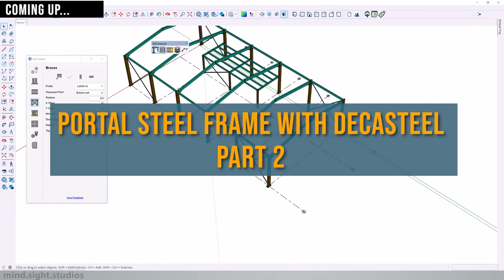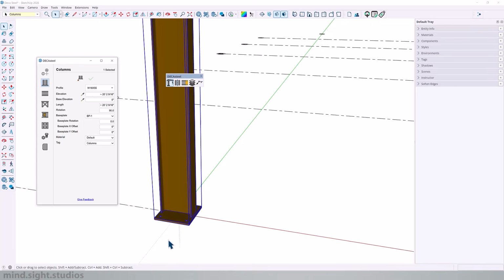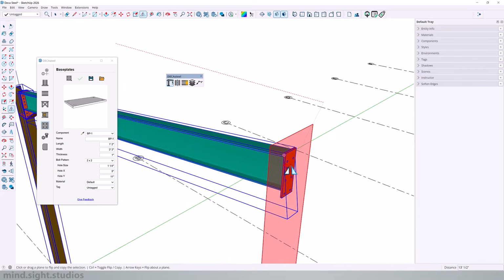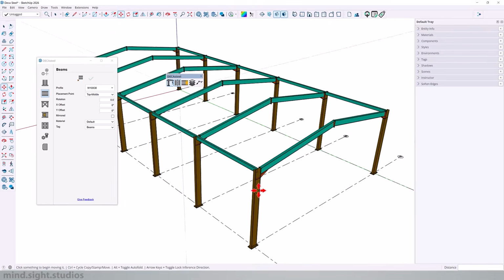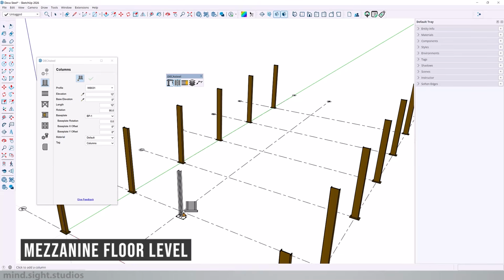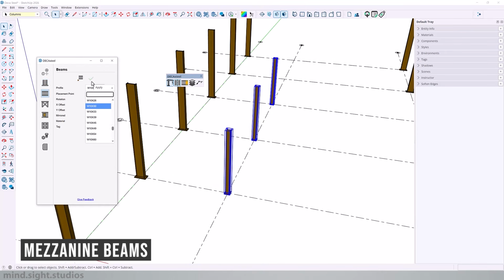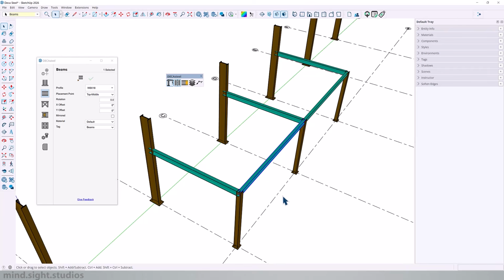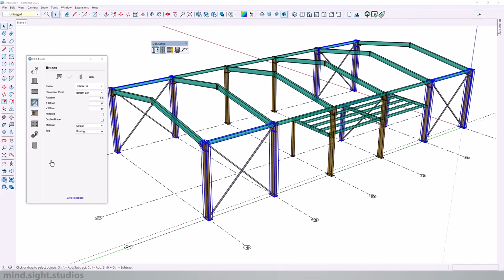Portal Steel Frame with DECAsteel Part 2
In Part 2 of this tutorial, we continue building our steel frame structure by adding key framing components and preparing the model for structural connections. By the end of this lesson, you'll have a fully framed structure complete with base plates, eave struts, a mezzanine system, and structural bracing—ready for the next phase of the project.

In this Video:
0:00 - Introduction
0:35 - Adding Base Plate
2:11 - Mirror the Frame
2:49 - Set up Eave Struts
03:51 - Mezzanine
4:43 - mezzanine Floor structure
5:50 - mezzanine beams
7:21 - Structural Bracing